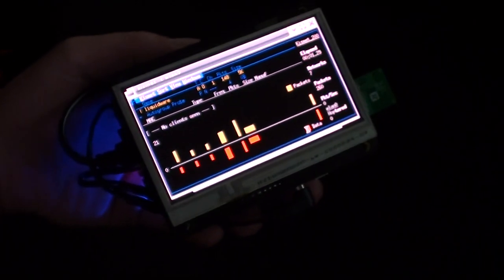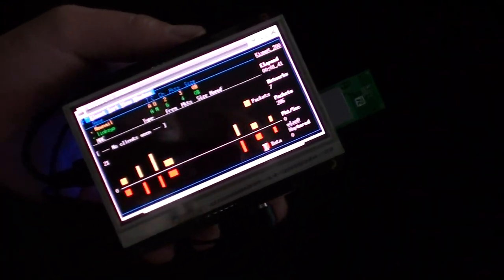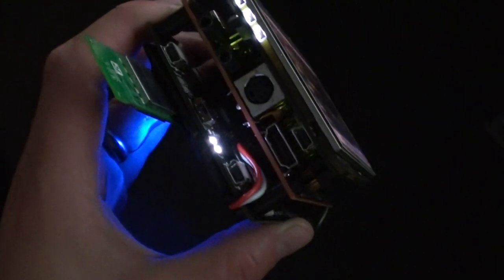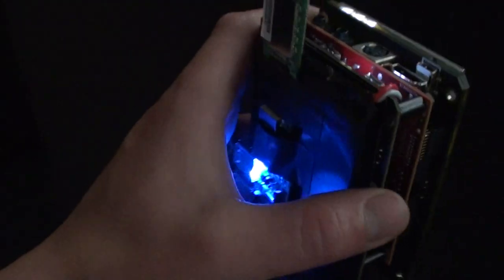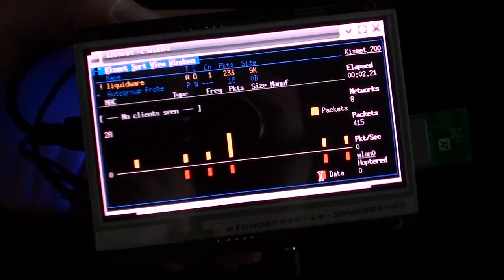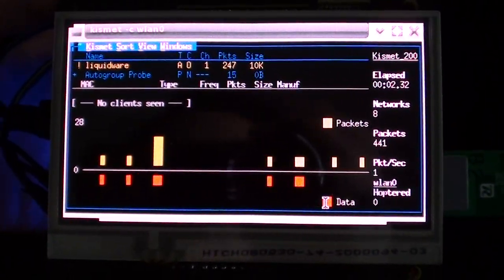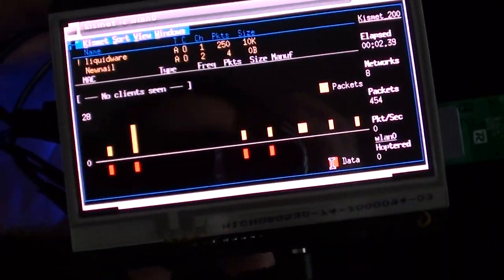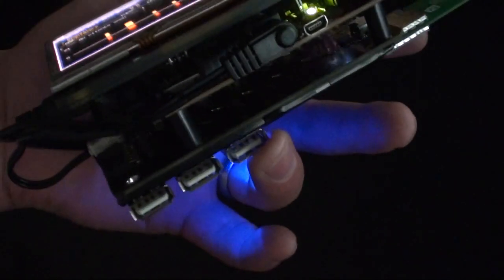Walkthrough the BeagleBoard Wardriving Gadget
This is a video of me walking through the parking lot, carrying a BeagleBoard and BeagleTouch based gadget running Linux and the Kismet wardriving application. As I walk through the lot, it displays the different wifi lans, and information about them on the screen.

All the parts are from the shop, and the code is available and the antipasto hardware blog at: antipastohw.blogspot.com